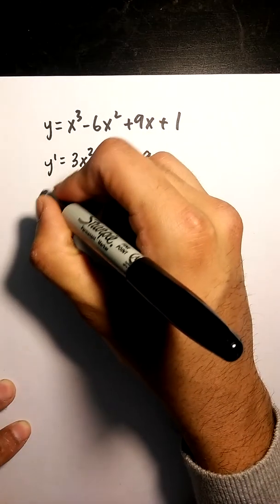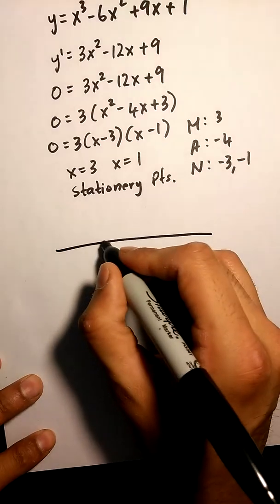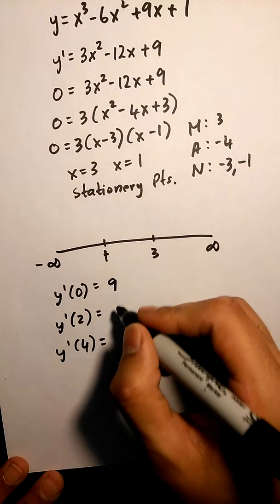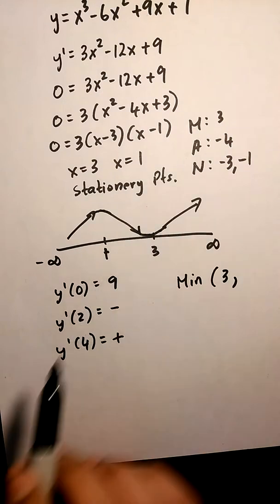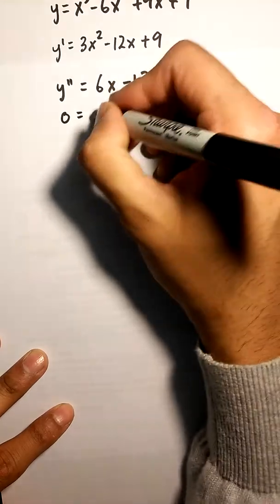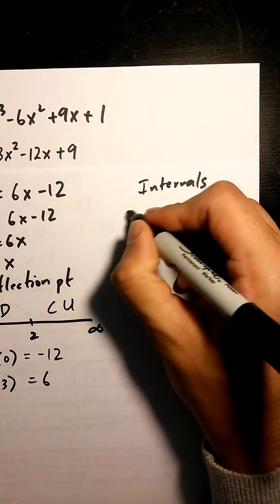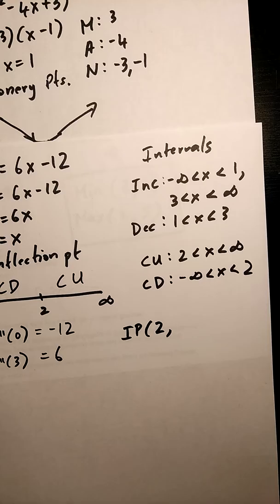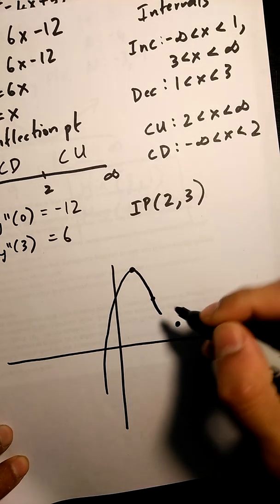Curve Sketching - Medium